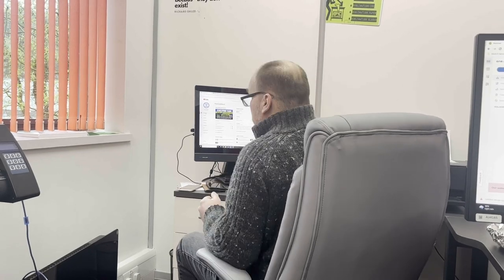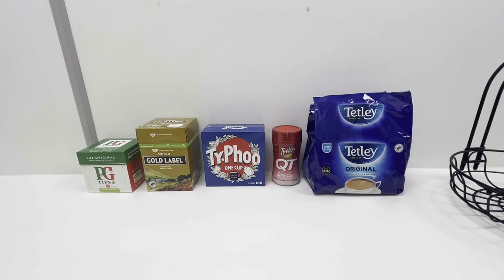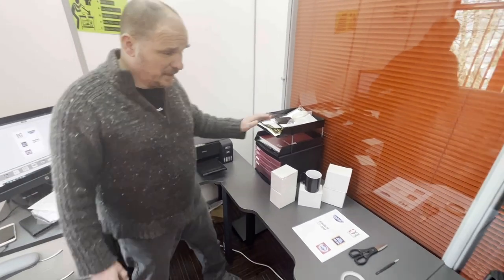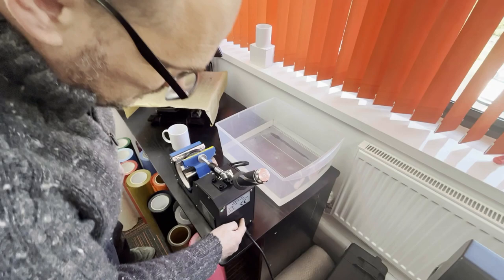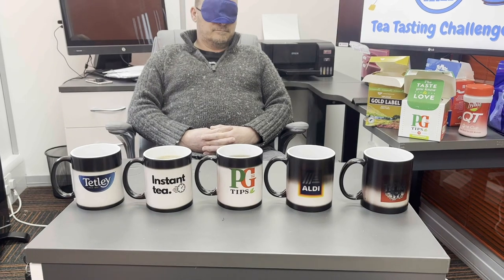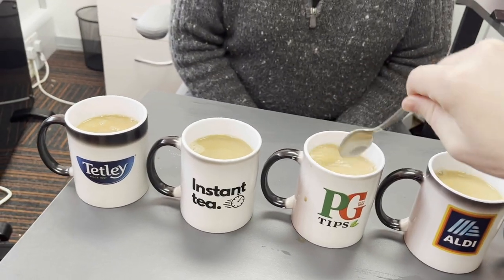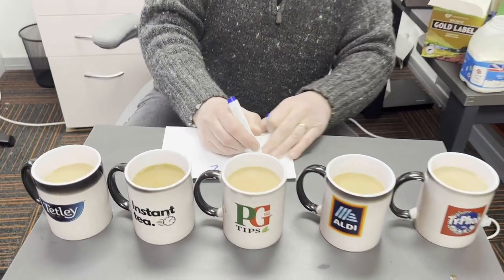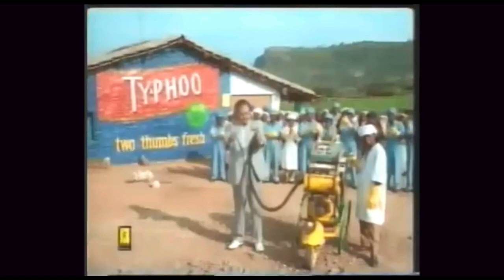Start2Print Vlog | S1EP10 | The Great British Tea Drinking Challenge | With Magic Sublimation Mugs!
Richard is a big fan of tea (and cake), and he thinks he knows his PG Tips from his Typhoo - well, today we are about to find out.

This week we print onto 5 magic sublimation mugs to prepare for the tea tasting challenge. See how easy, and cool, printing onto thermo reactive mugs really is and watch as the answers on the mugs, reveal themselves!

This is just one of the thousands of cool items you can print onto using a Start2Print printing package - to find out more and details on how you can start your own printing business then today!